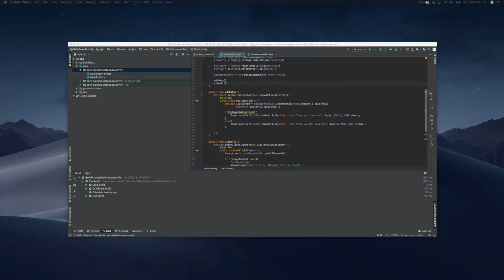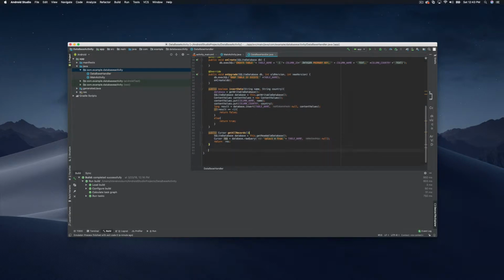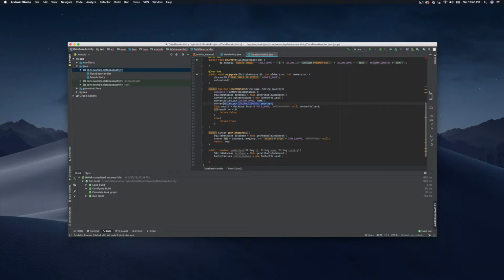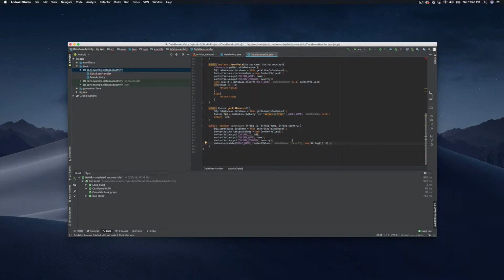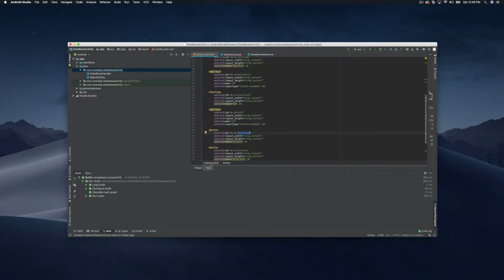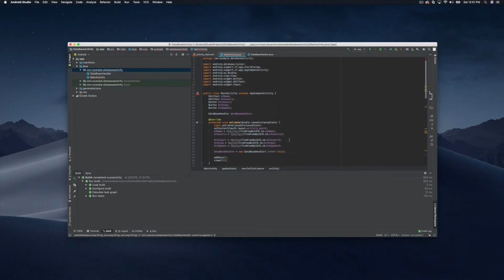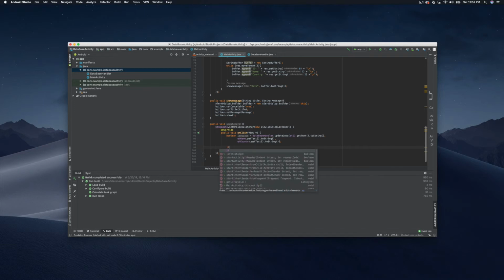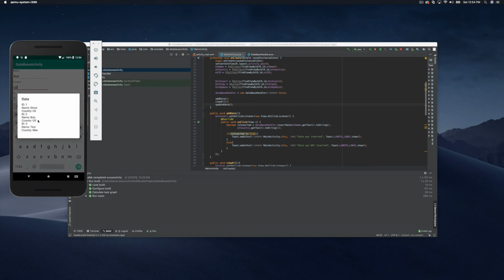Databases UPDATE Part 4 of 5